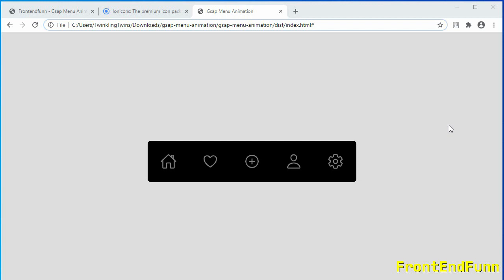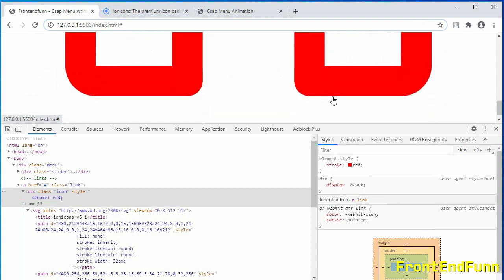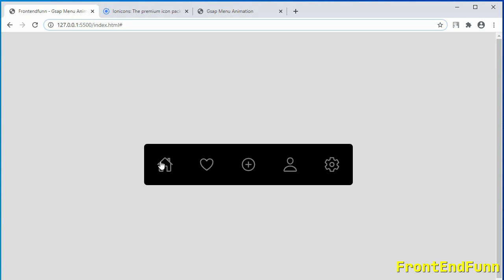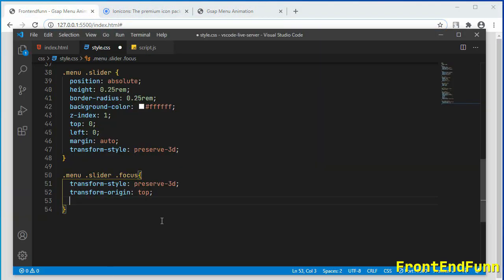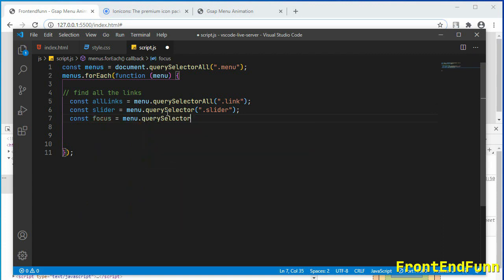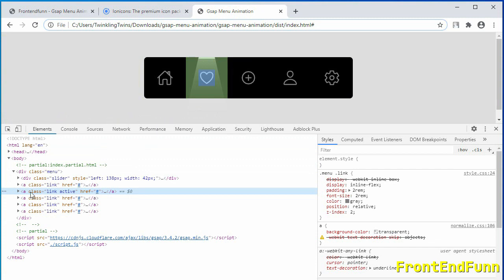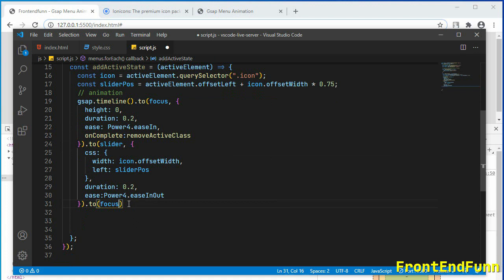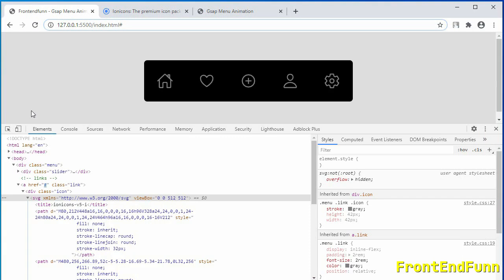gsap 3 animation - gsap menu animation tutorial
greensock animation tutorial